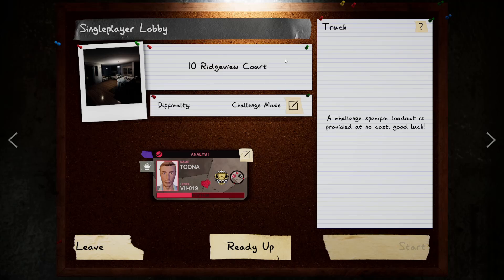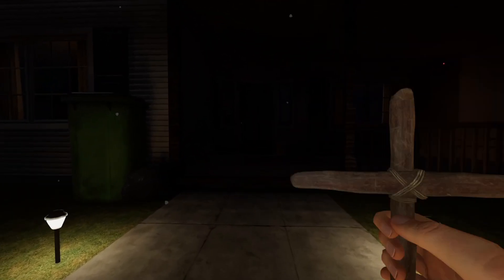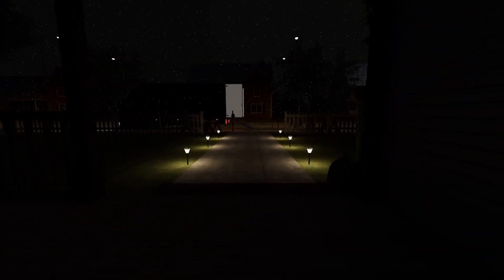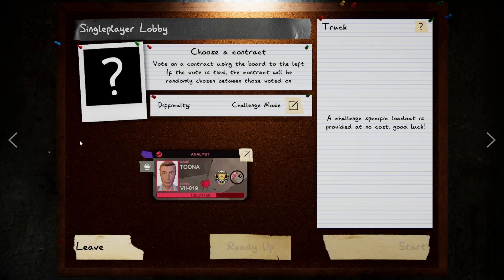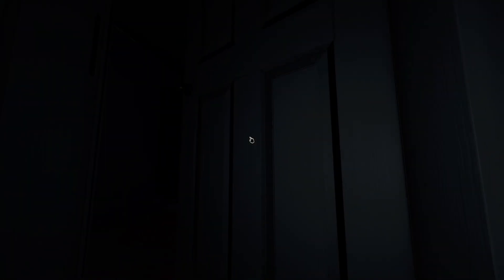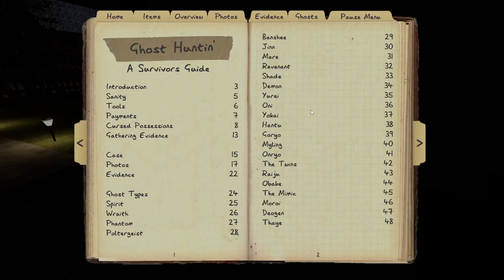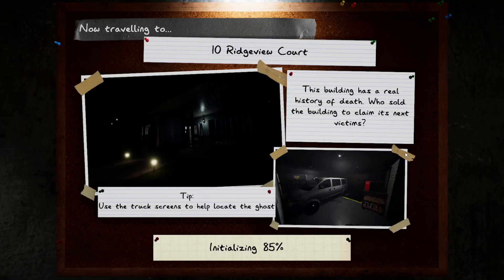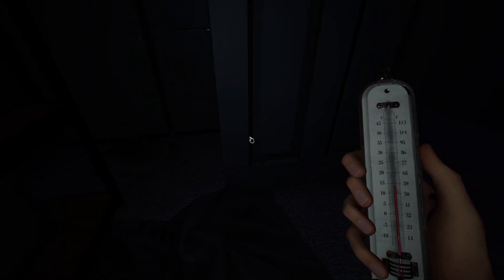Weekly Challenge Wk14 - Primitive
Back to recording the Weekly Challenges - Week 14, Primitive (basically the devs broke our stuff)...
I'm afraid all of the electronic equipment has short-circuited, you'll have to make do without.